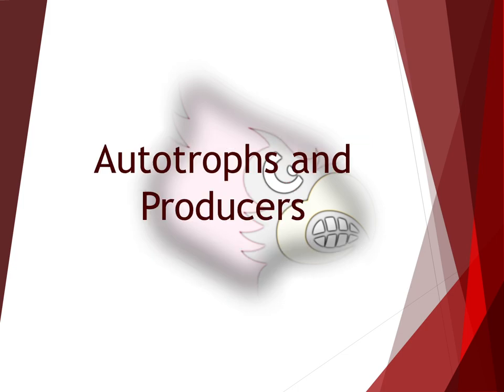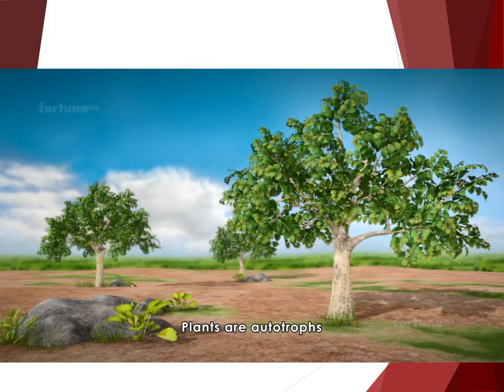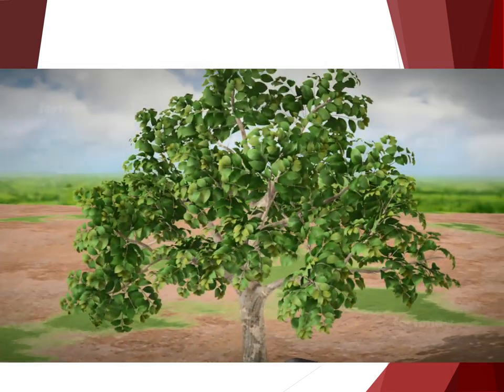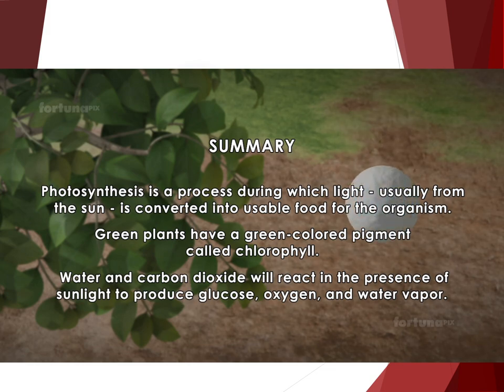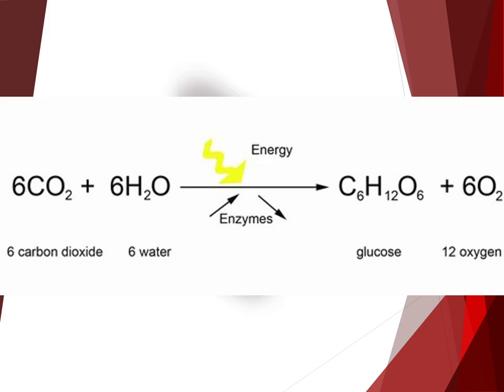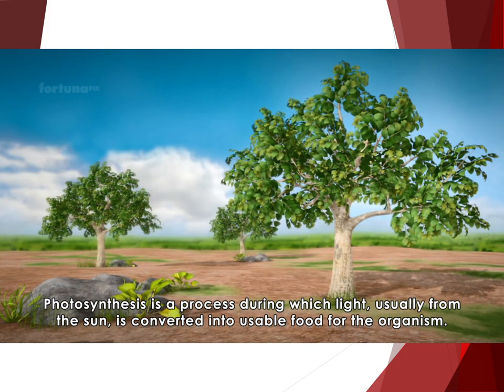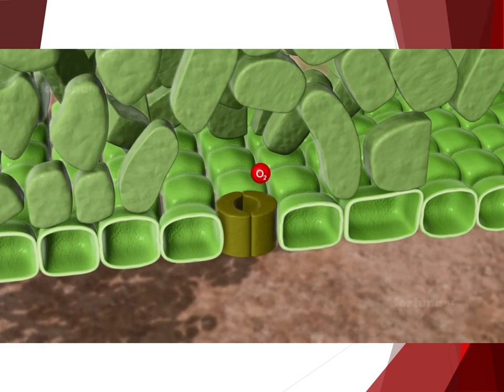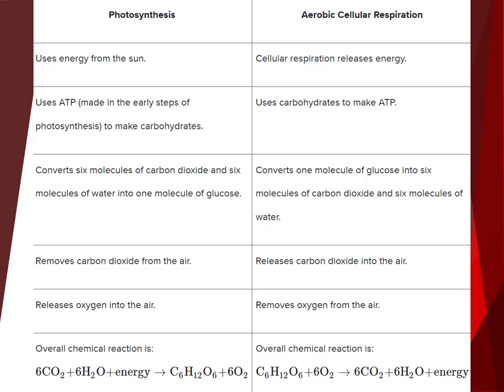LE 2.2.1 How Are Photosynthesis and Cellular Respiration Related?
How Are Photosynthesis and Cellular Respiration Related?